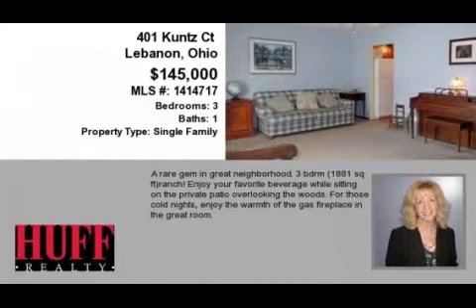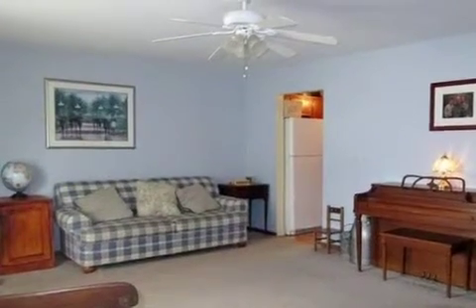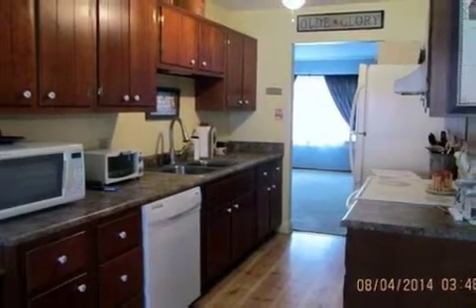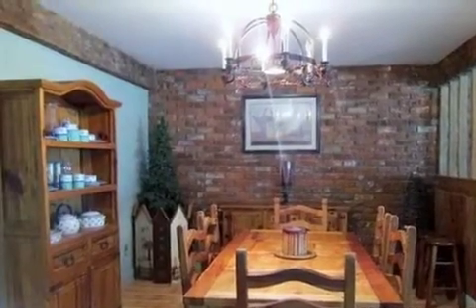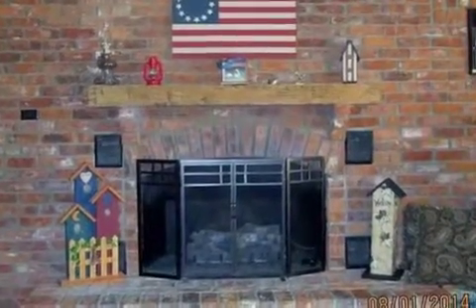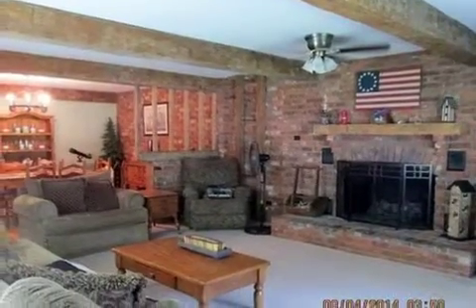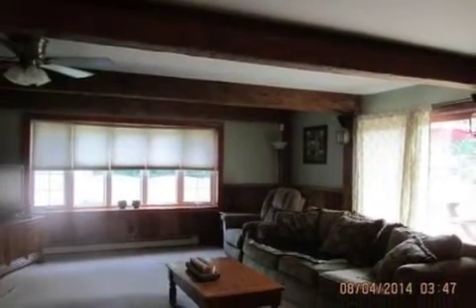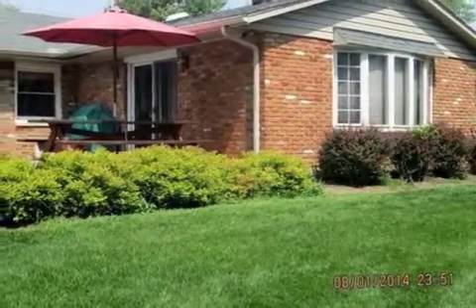Real estate for sale in Lebanon Ohio - MLS# 1414717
401 Kuntz Ct
Lebanon Ohio 45036
MLS# 1414717

A Rare Gem In Great Neighborhood. 3 Bdrm (1881 Sq Ft)ranch! Enjoy Your Favorite Beverage While Sitting On The Private Patio Overlooking The Woods. For Those Cold Nights Enjoy The Warmth Of The Gas Fireplace In The Great Room.